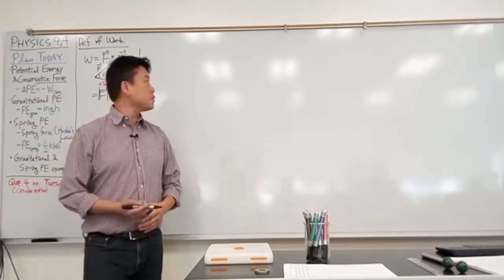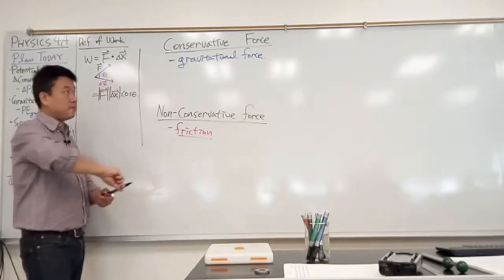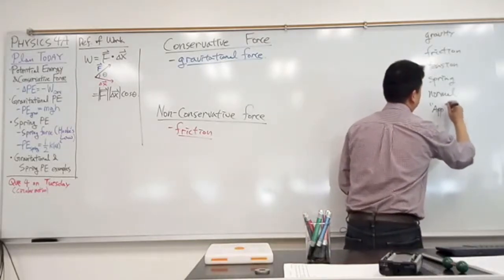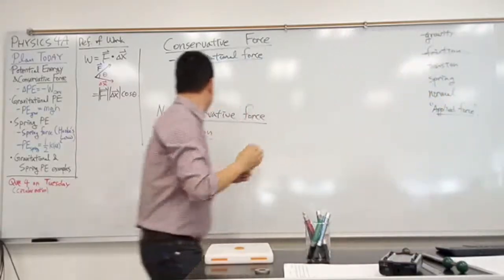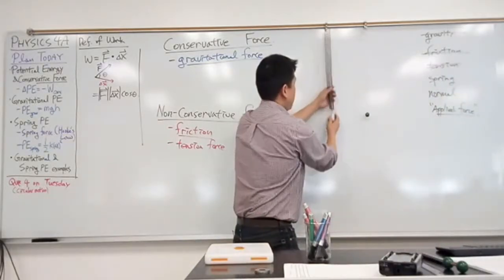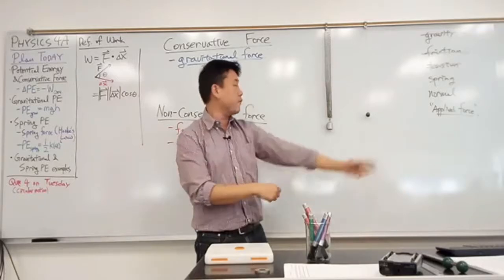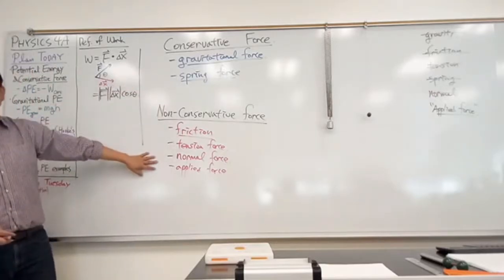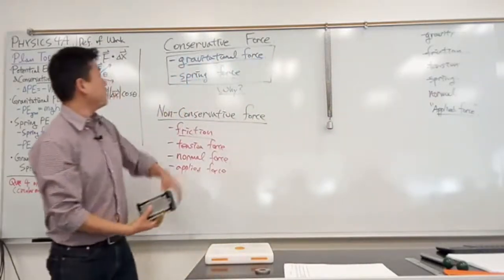Physics 4A - Conservative Force vs Non-Conservative Force